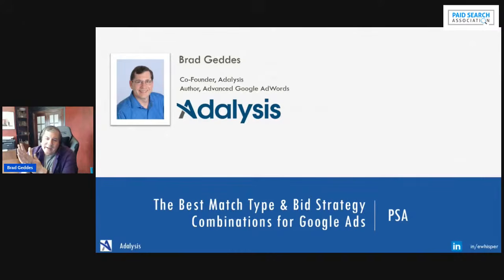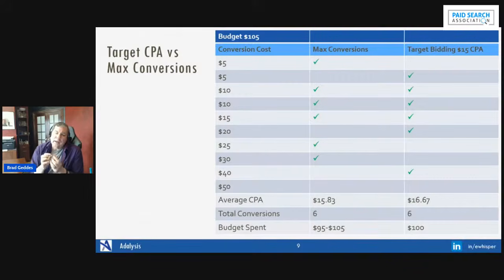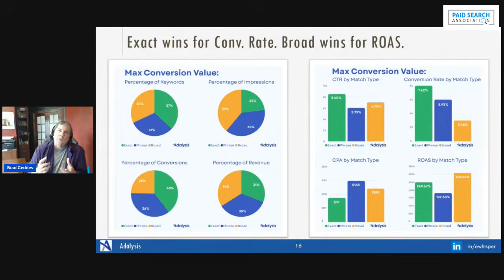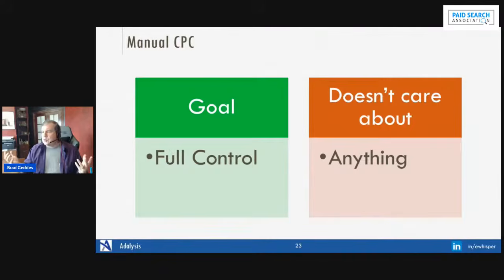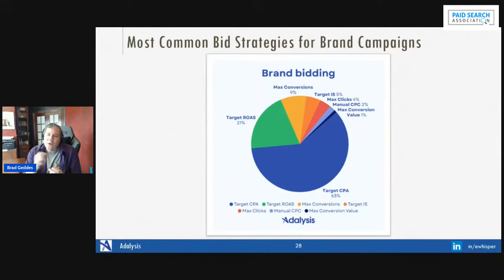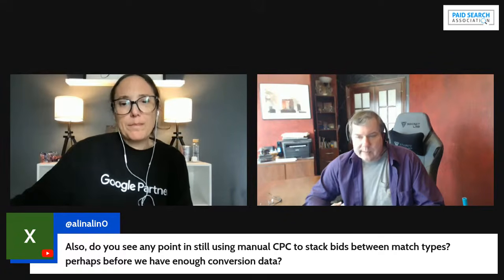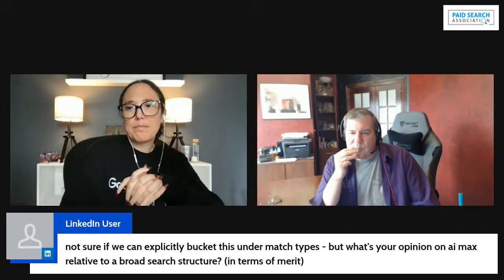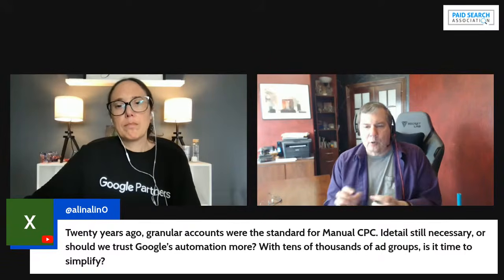PSA Webinar: Best Match Types & Bid Strategies